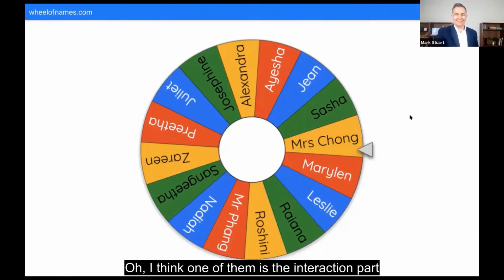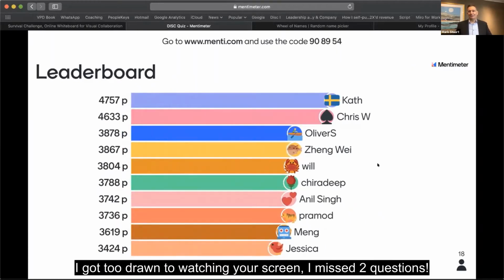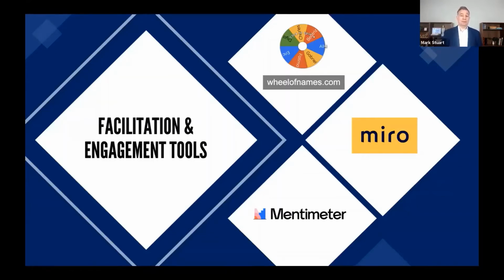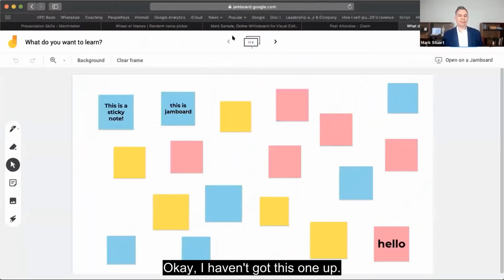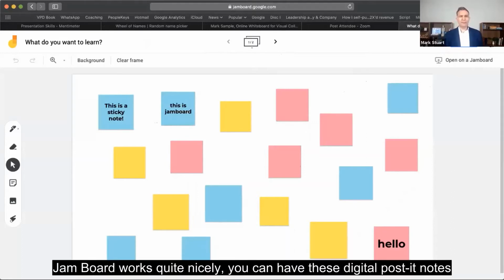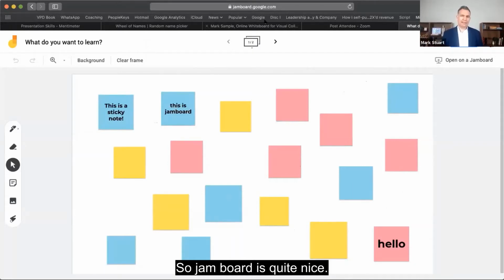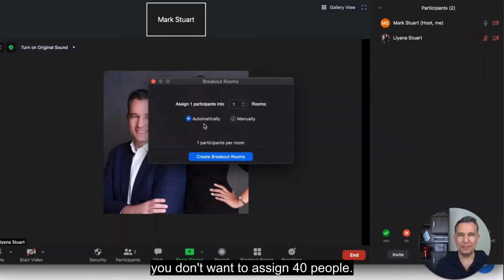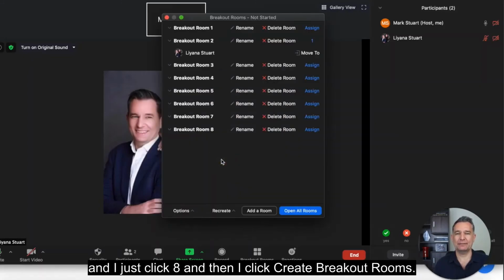Virtual Presentation Skills by Mark Stuart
About Customized Trainings Solutions Pte Ltd

Customized Training Solutions Pte. Ltd. knows the importance of enhancing with your business’ most valuable assets, your employees. CTS is Asia's Most Trusted Customized Solutions Provider.  We provide business, leadership, learning and development solutions that will benefit you most.